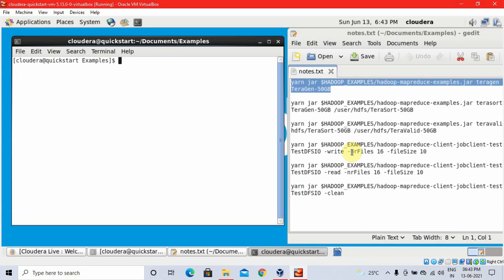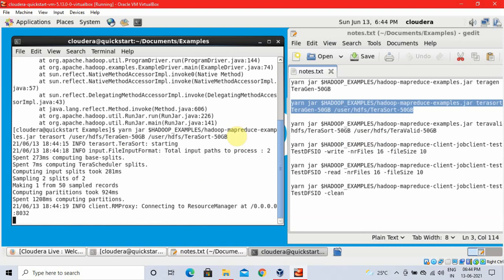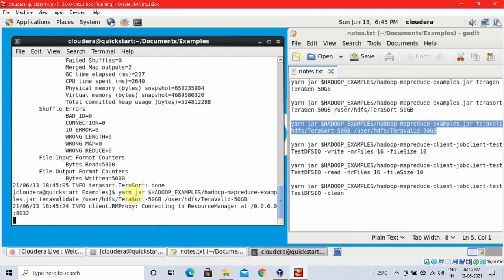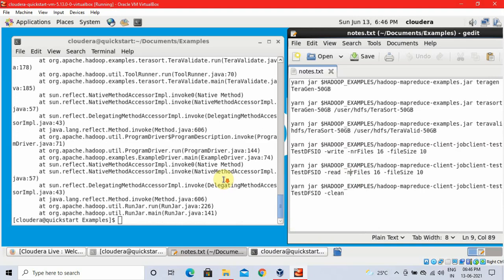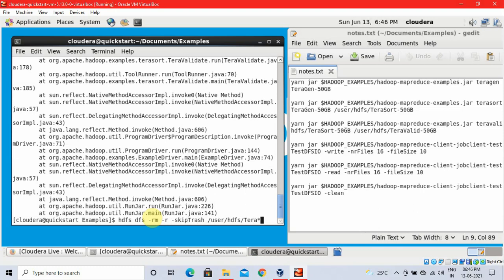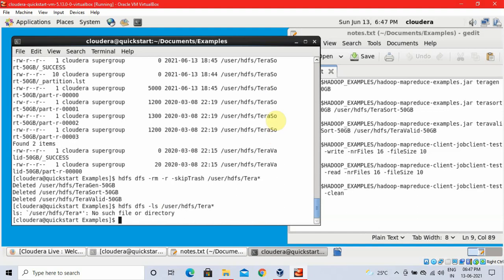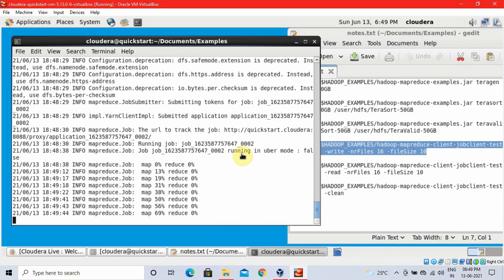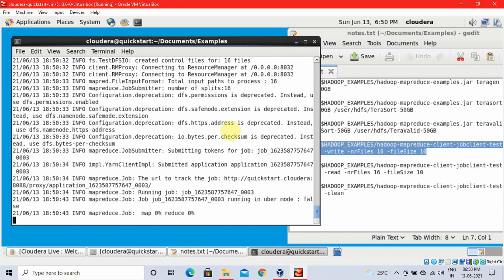Terasort and TestDFSIO Benchmarks | BDA | Module 1